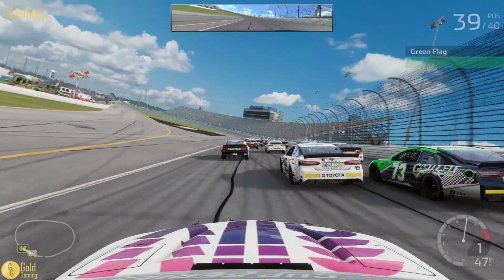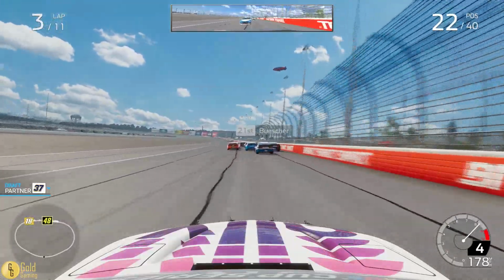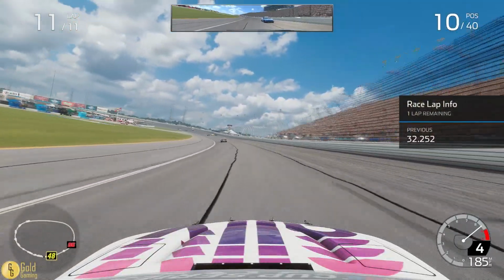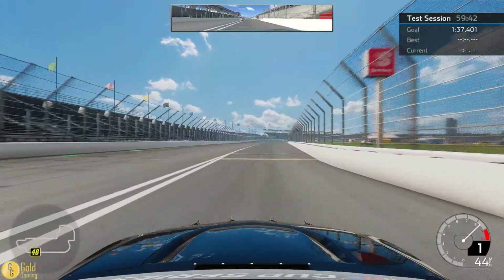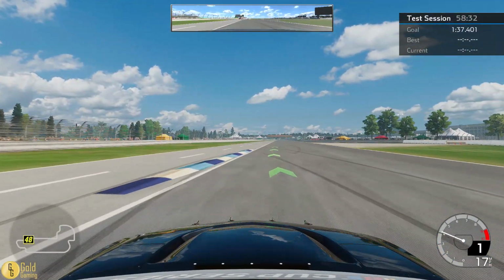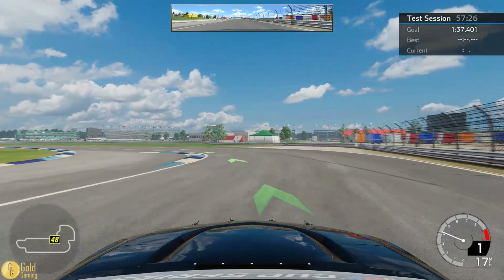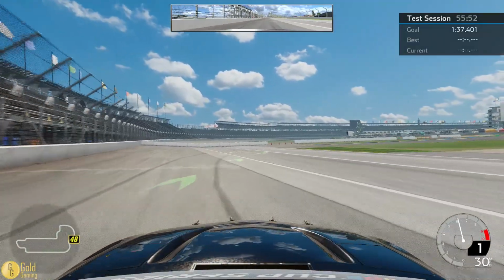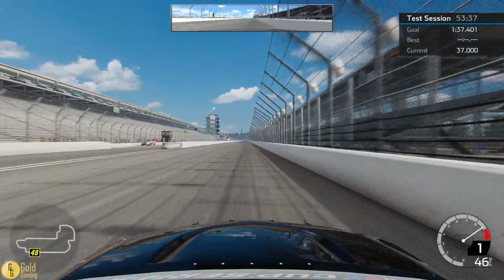A Final Look at NASCAR Heat - NASCAR Heat 5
This is part 5 of a 5 part series that takes a look back at the NASCAR Heat Series.

Gameplay: NASCAR Heat 5
   Publisher: 704Games (Motorsport Games)
   Developer: Motorsport Games